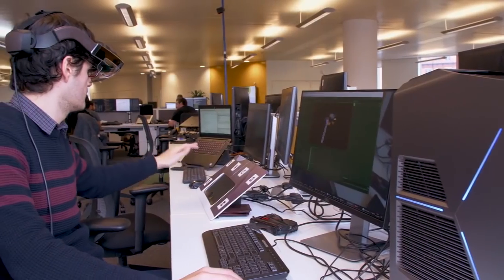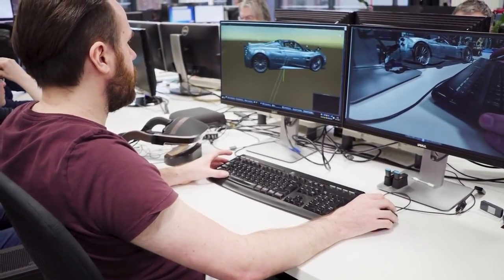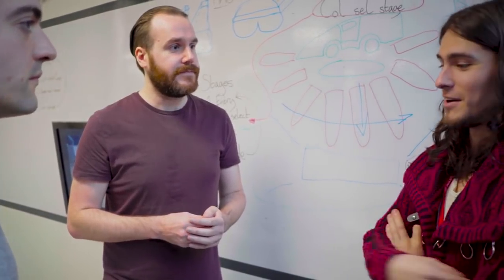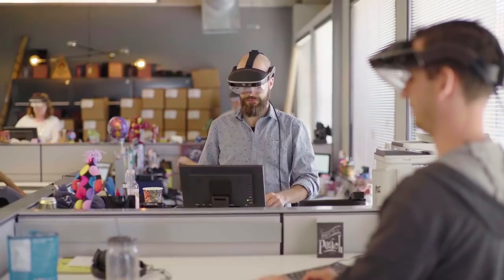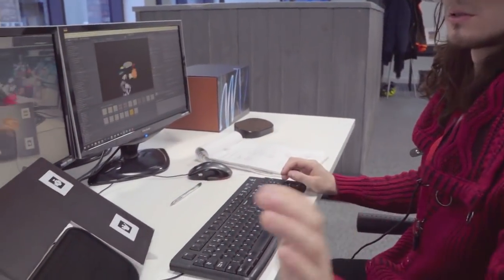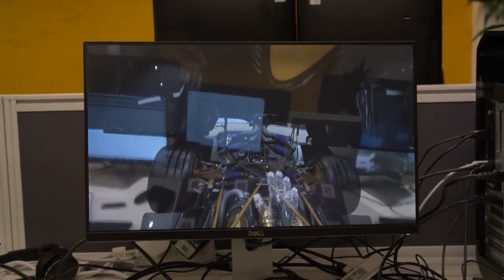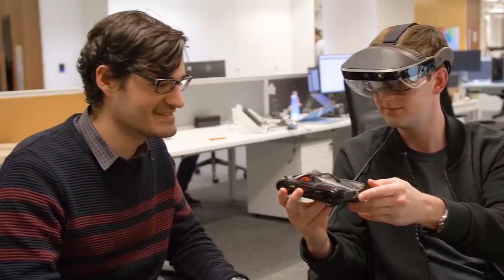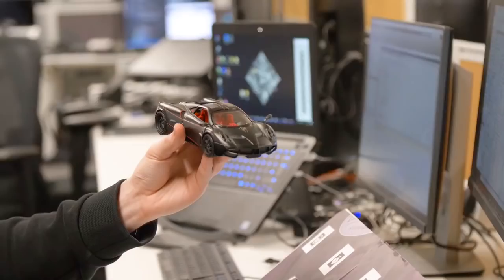Ultrahaptics, Meta and ZeroLight Partner to Shape the Future of Digital Interaction | CES 2018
Ultrahaptics, Meta, and ZeroLight have joined forces to bring touch to AR in this multi-sensory digital experience to be unveiled at CES 2018.

Using the Meta 2 Development headset, visitors can digitally discover Pagani’s stunning Huayra Roadster. The experience is powered by ZeroLight’s custom computer graphics, with a consumer-grade prototype of Ultrahaptics’ mid-air haptics technology adding an unprecedented level of reality, integrating touch as the user interacts with the experience.